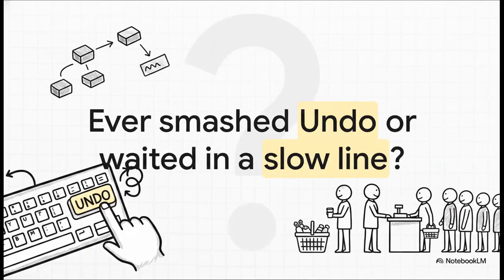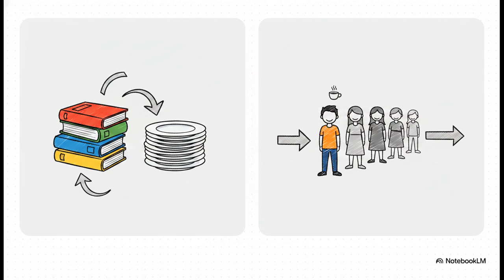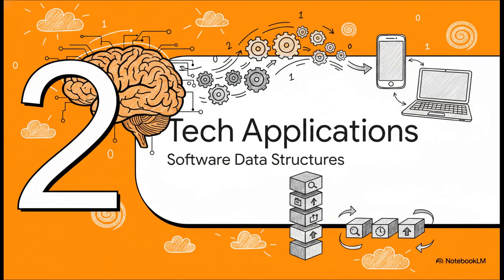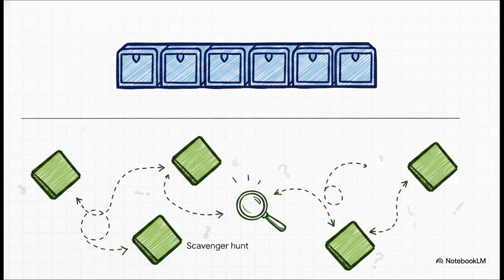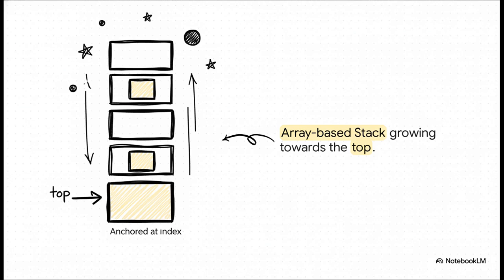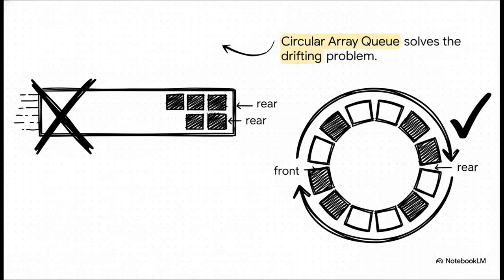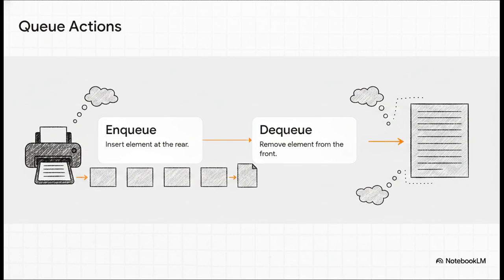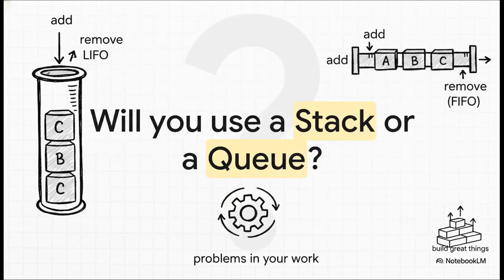The Ultimate Battle: Stacks vs Queues (Which One Wins?)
Have you ever wondered how the "Undo" button on your computer works
? Or how your phone receives notifications in the exact right order
? In Episode 2, we uncover the magic behind two of the most important data structures: The Stack and the Queue. We will break down the concepts of LIFO (Last-In-First-Out) and FIFO (First-In-First-Out) using everyday examples and real-world software applications
👉 In this video:
How Stacks work and why they power the "Undo" feature
How Queues work and why they manage file downloads and notifications
How to choose the right one for your software projects!